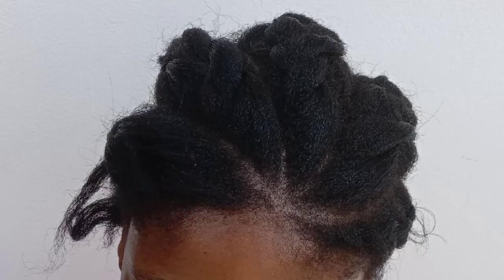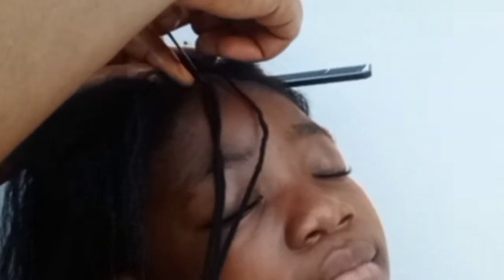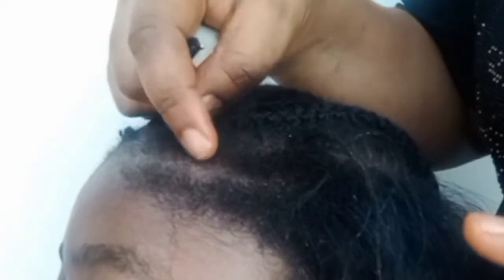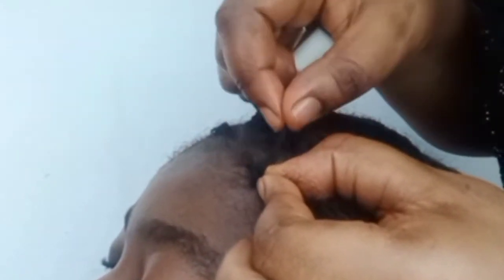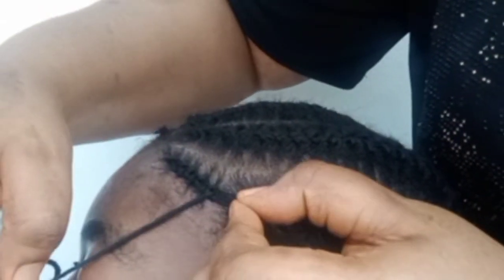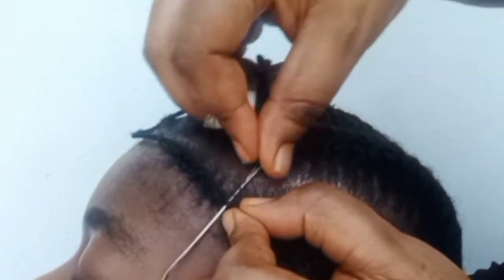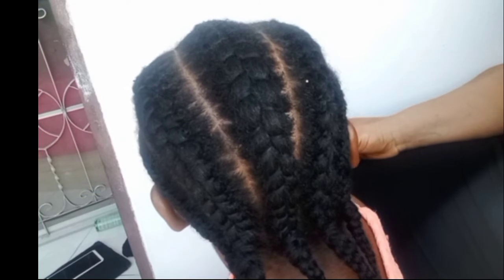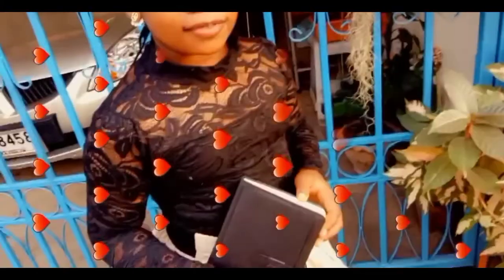THREAD AND NEEDLE CORNROW for beginners // Back to school hairstyle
In this video i showed how you can achieve the thread and needle Cornrow hairstyle as a beginner.

-Thread
-Needle
-Comb